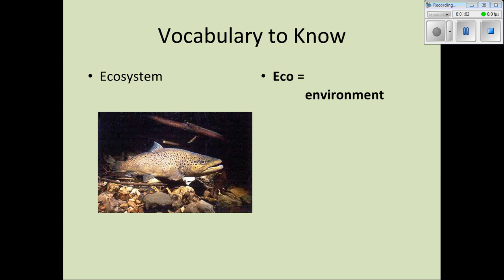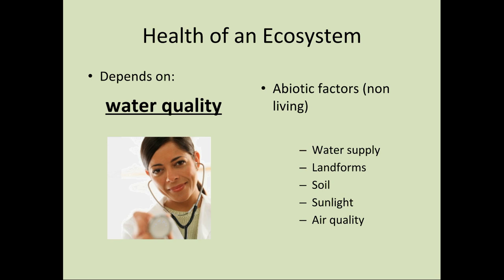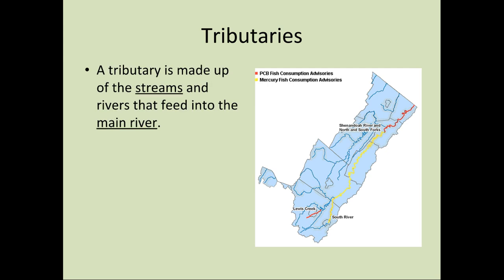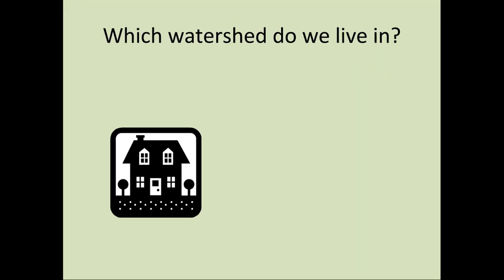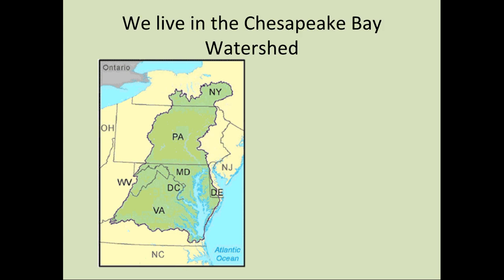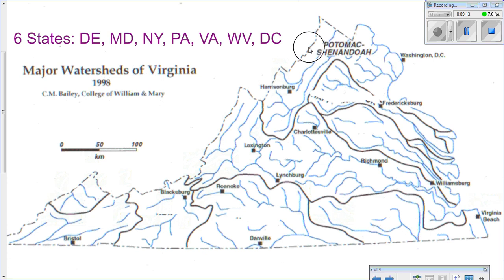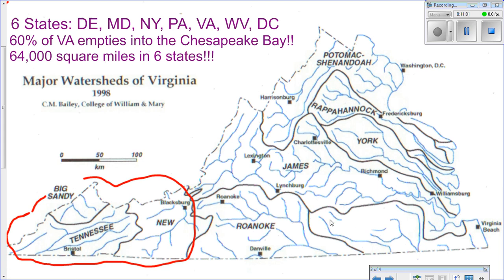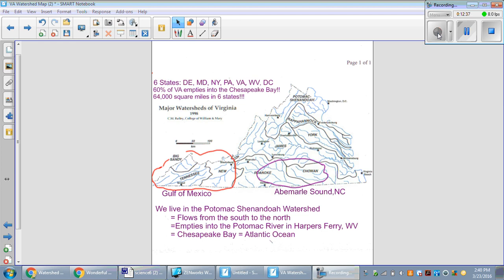Our Watershed Notes